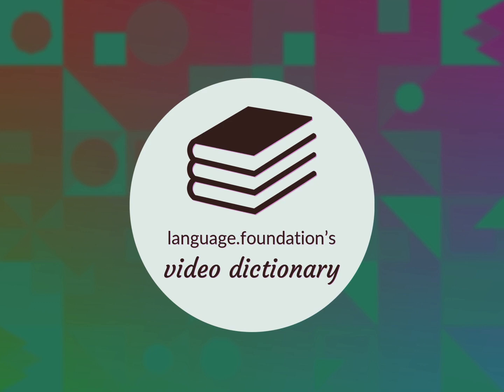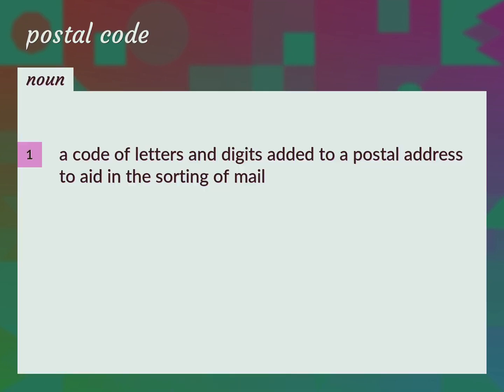Postal code | meaning of Postal code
What is POSTAL CODE meaning?